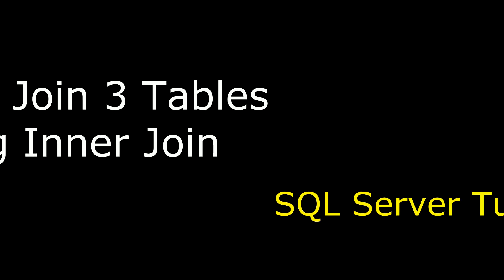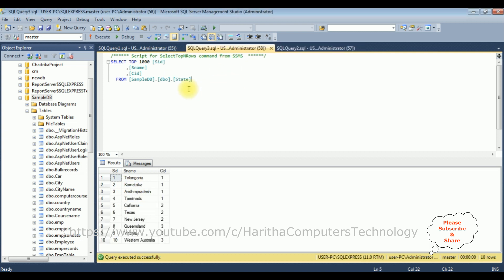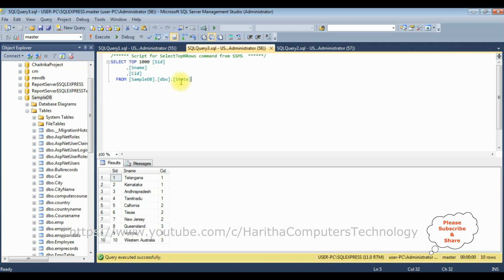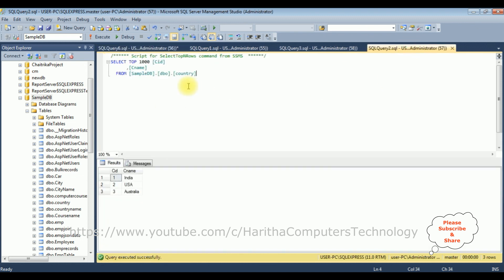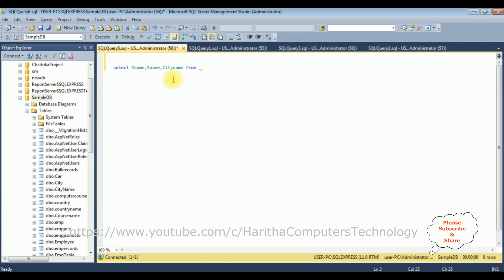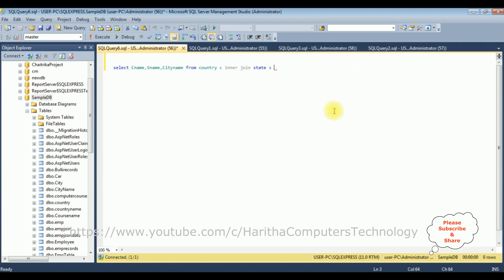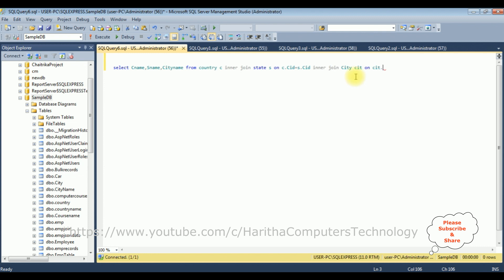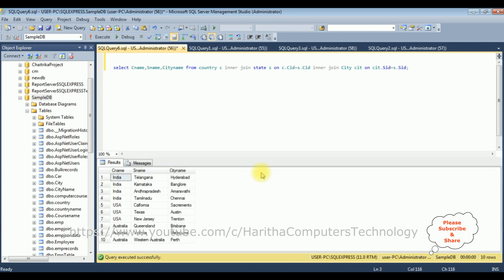How To Join 3 Three Tables In SQL Server SSMS 2012 Inner Join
Welcome to our MSSQL Tutorial Videos! In this tutorial, we'll explore how to join multiple tables in SQL Server using an SQL query. If you're a beginner and dont know how to merge or join data colums from different tables, this guide is perfect for you.

just few lines of query to join 3 multiple tables which i have showed in this video.